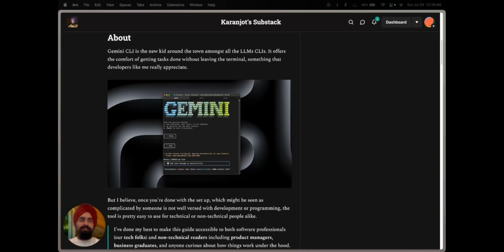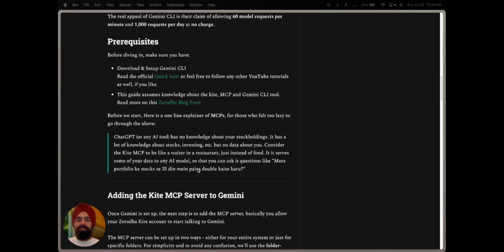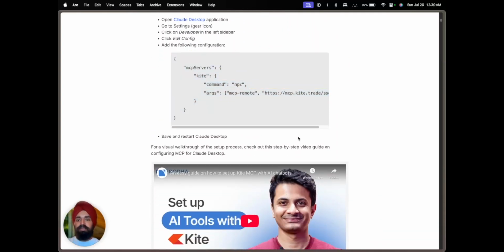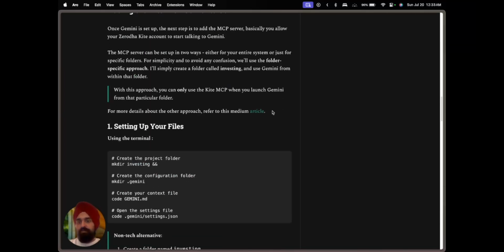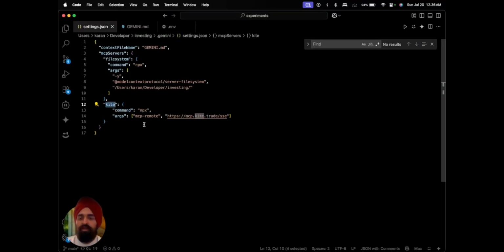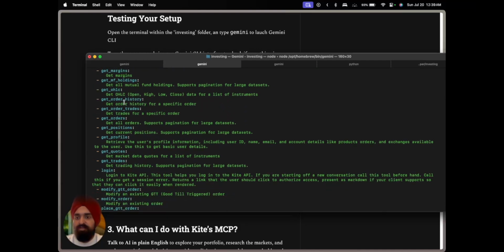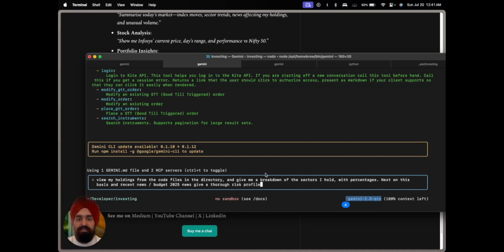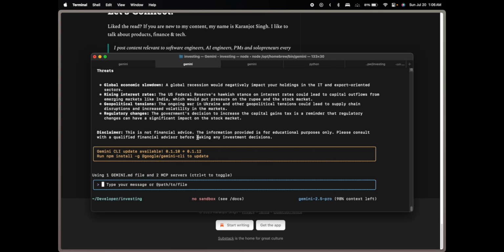How to use Zerodha's Kite MCP with Gemini CLI [Easy Guide for All]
Watch now (14 mins) | Learn to set up and use Zerodha's Kite MCP with Gemini CLI. A beginner-friendly, terminal-based guide for both techies and non-techies.

Read this on

If you are new to my content, my name is Karanjot Singh.

I like to talk about products, finance & tech. I post content relevant to software engineers, AI engineers, PMs and solopreneurs every 2 weeks over Substack, Youtube & Medium

Thank you for being part of the Fintech Alchemist community!